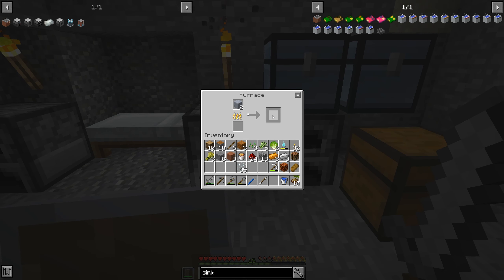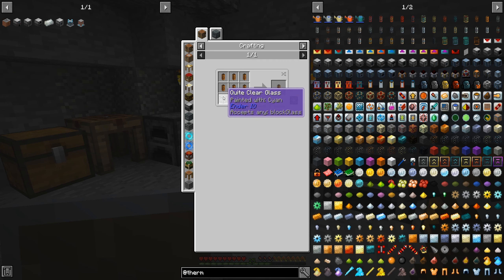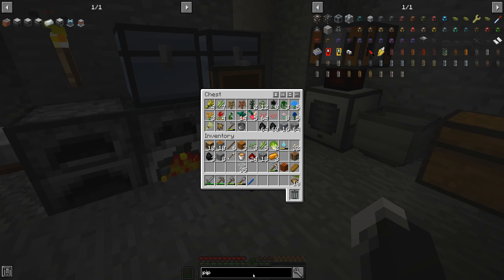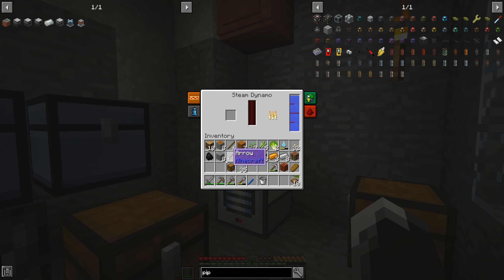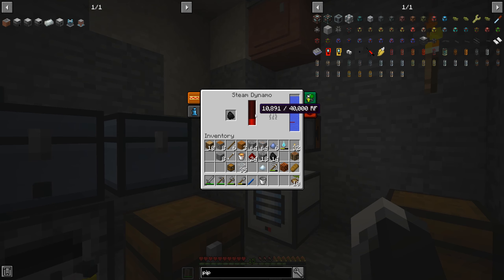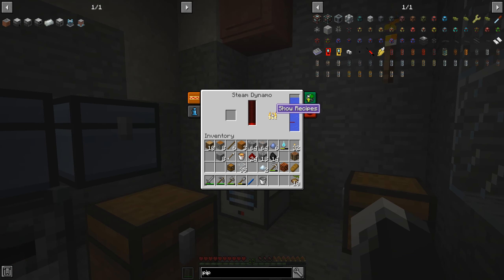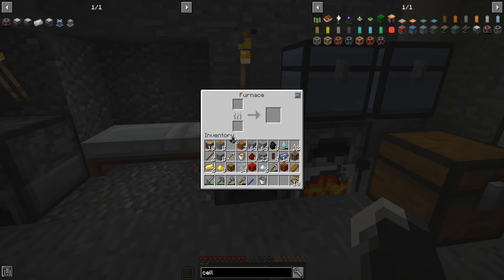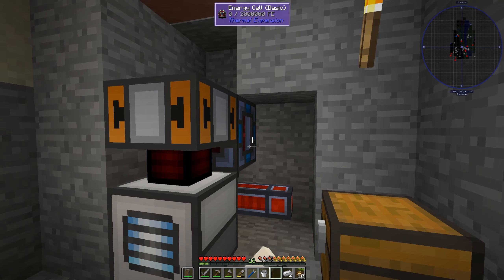Crackpack 3 EP5 Power and dust is a must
Crackpack 3 Modpack